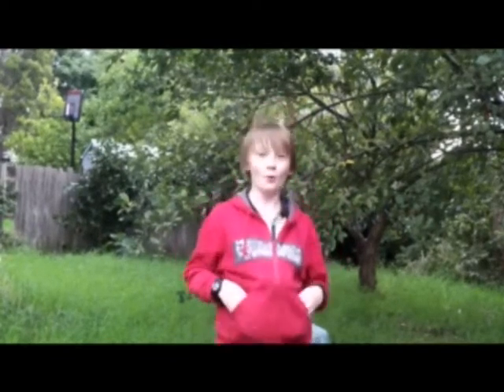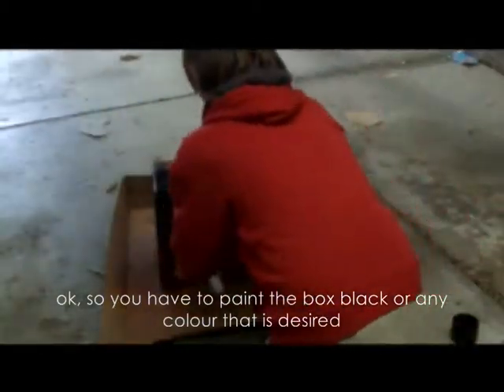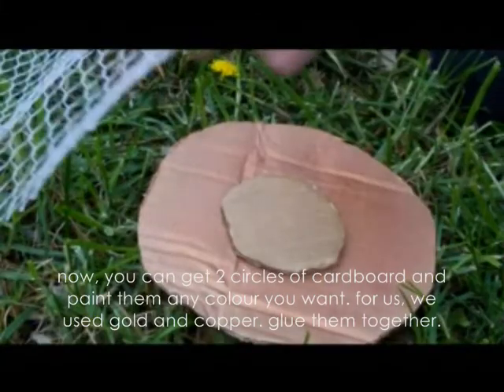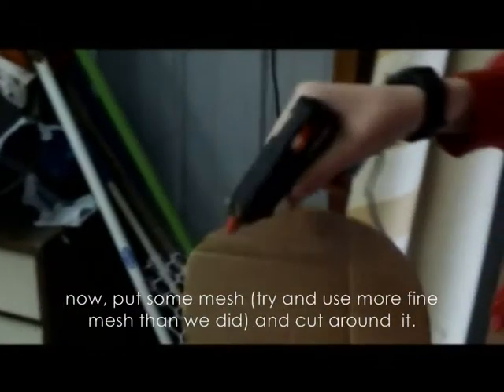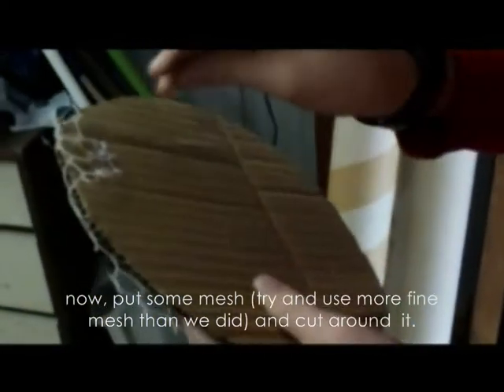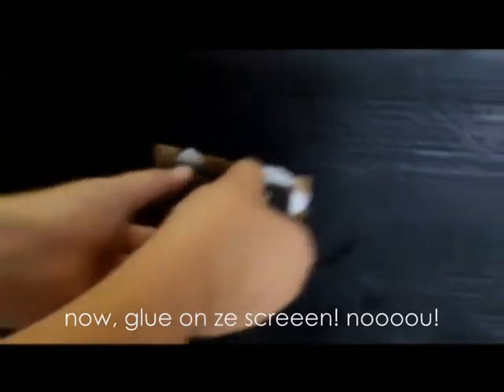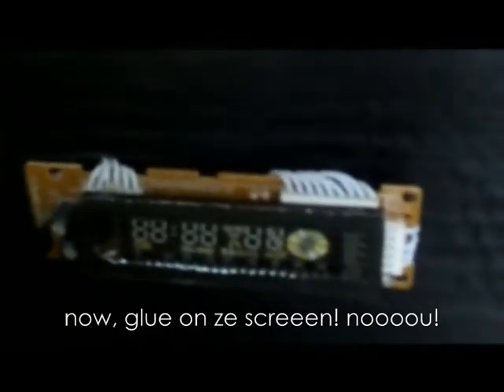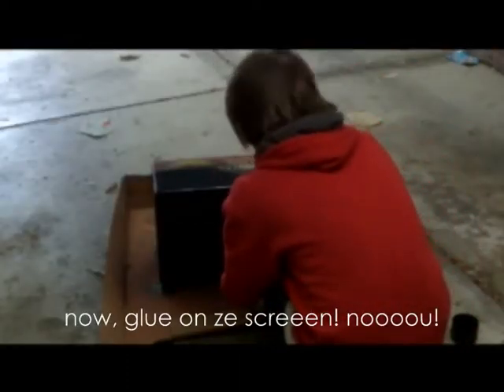[3 Years ago] JCT - Josh Callum Tutorials.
No hate guys this was just an upload for memories sake. Not really part of my channel, And keep in mind that it may not be the best.. at all. But remember this was like 3 years ago.